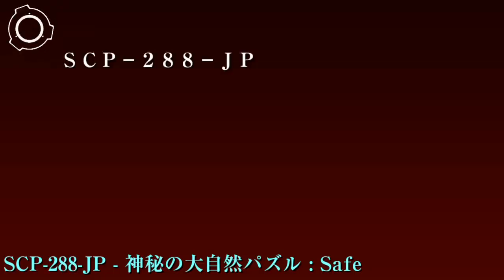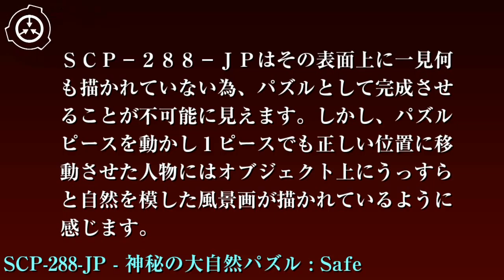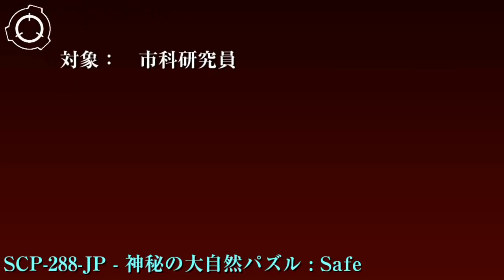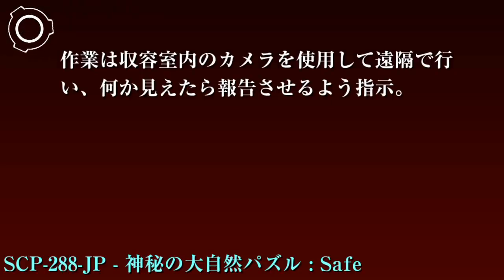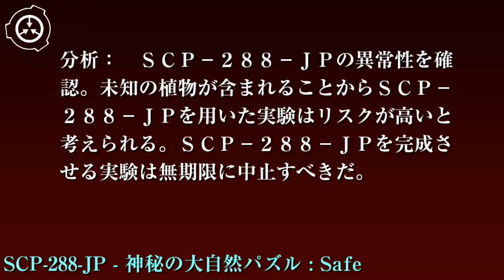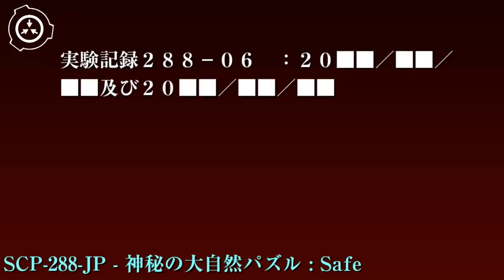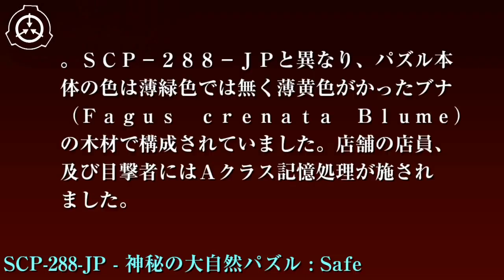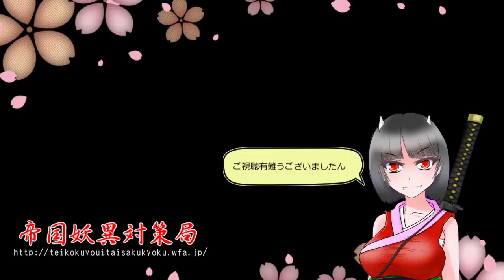SCP財団機密データ：SCP-288-JP - 神秘の大自然パズル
アイテム番号: SCP-288-JP
オブジェクトクラス: Safe
各SCP-288-JPは個別に各辺が10mの金属製の収容室の底面中央に配置します。収容室内は常にカメラにより異常性が発現していないことを確認してください。1日に1回、担当職員はSCP-288-JPを目視で確認しオブジェクトの完成を妨げるようにパズルピースを動かしてください。もし、SCP-288-JPの異常性が発現した際には即座にプロトコル[草刈りの時期]により発生した異常性を取り除いてください。